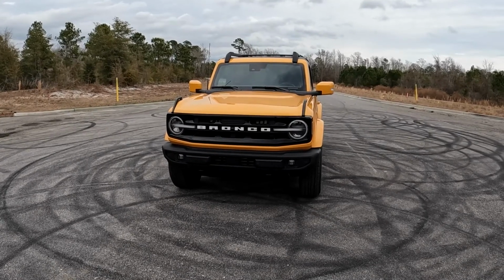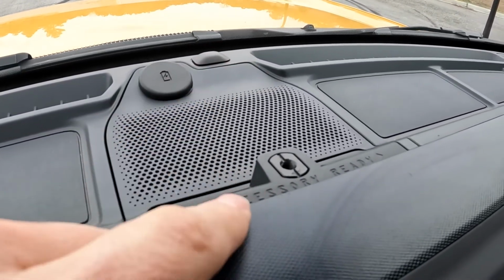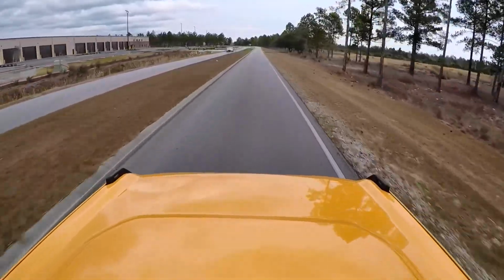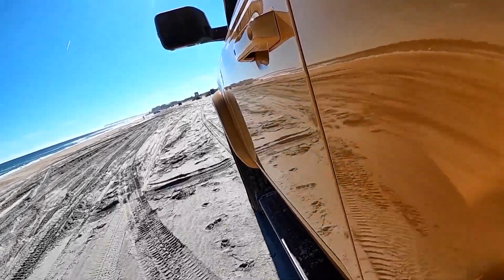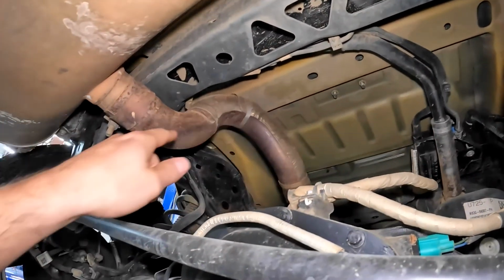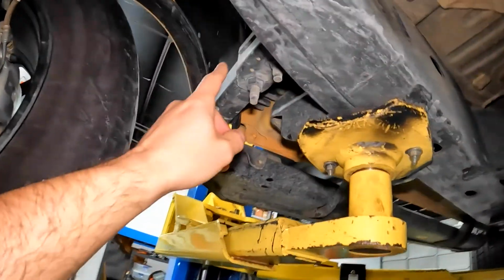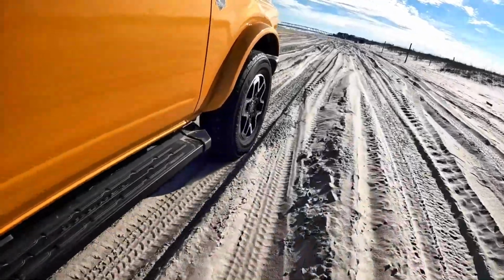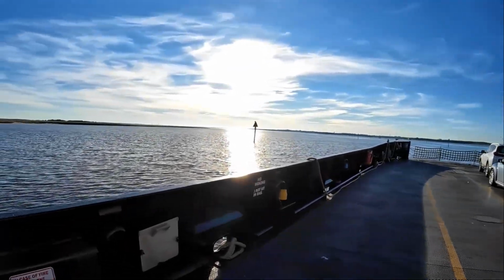Off Road Review | 2021 Ford Bronco Outer Banks Hits the Beach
This one has been a long time coming.  We finally get a chance to do a Full On & Off-Road review of the new Ford Bronco.  We took our 2021 Bronco Outer Banks test rig to the beach (appropriate, right?) to see just how well it handles the sand.

Camera used for this vid
Tool to Own - Exhaust Hanger Removal Pliers